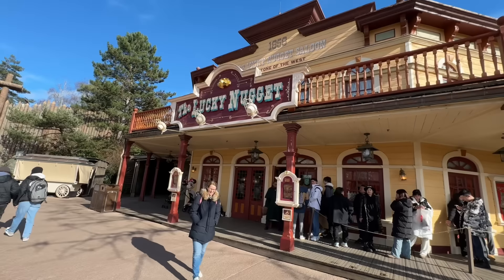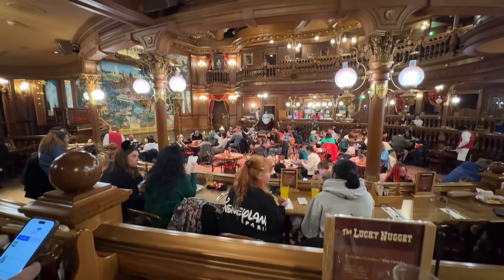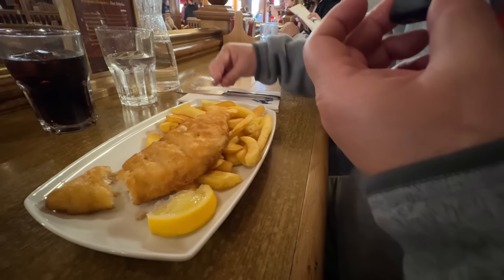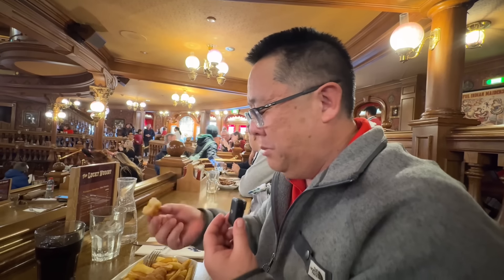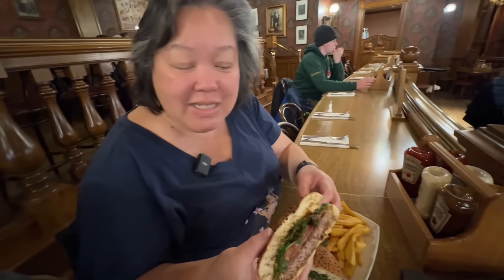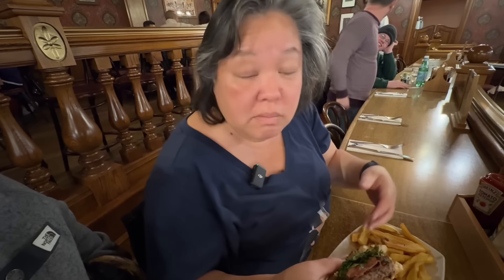Disneyland Paris: Our Quick 5 Hour Visit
Come and join us for a quick 5 hour visit to Disneyland Paris!  Not a lot of time, but we made the most of it!

Intro artwork by Andrew Denina (Instagram: drawmatic.png and dreww.jpg)

Have something to send us?:  Bill & Lisa Food and Travel, 1820 W. Carson St. # 202-161, Torrance, CA 90501